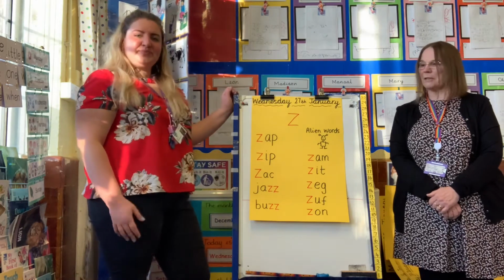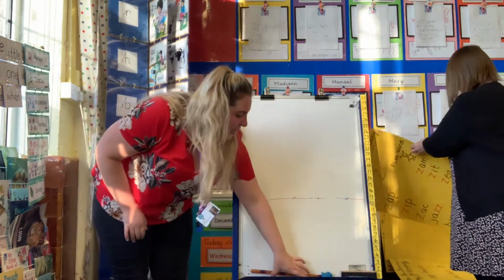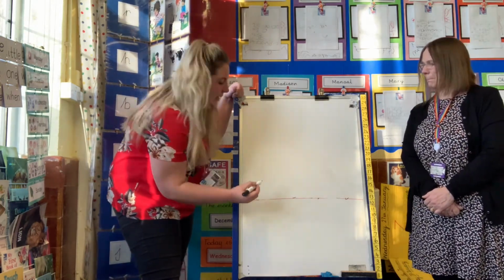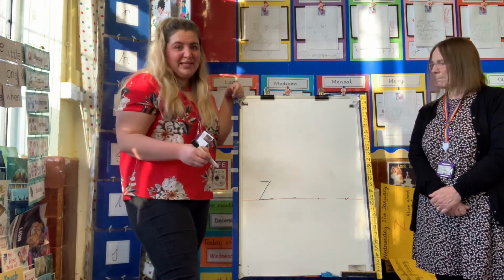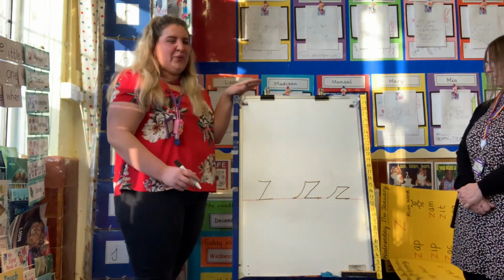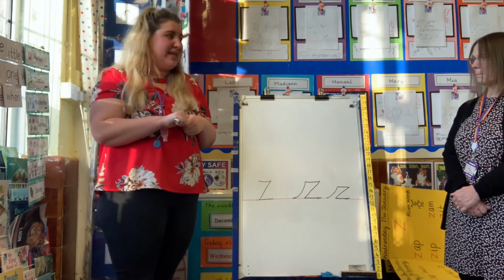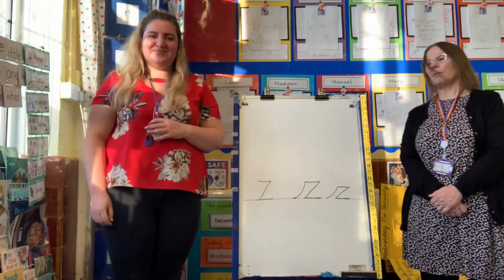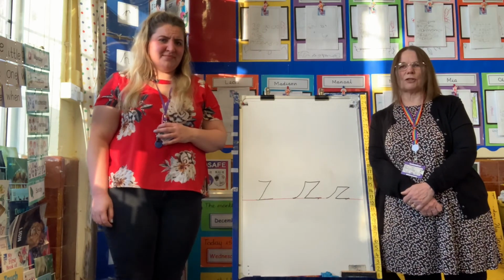Wednesday 27th January- Reception Phonics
Today we are learning a new letter! Can you try your hardest to write this letter on your white boards?